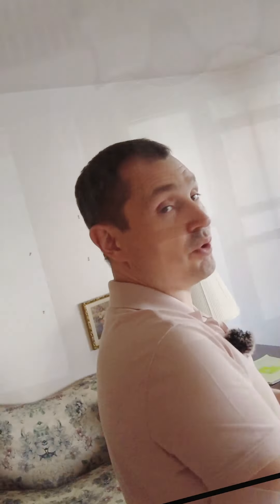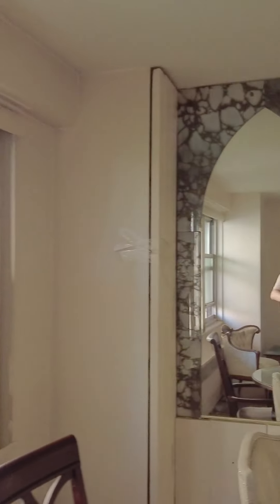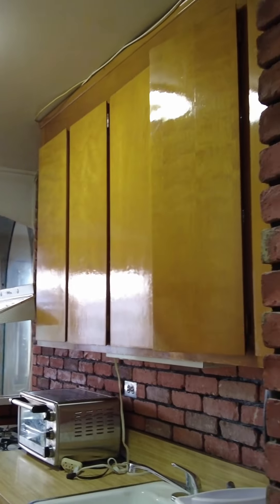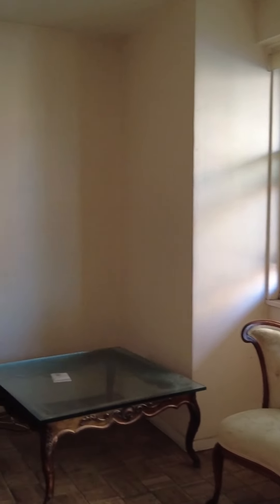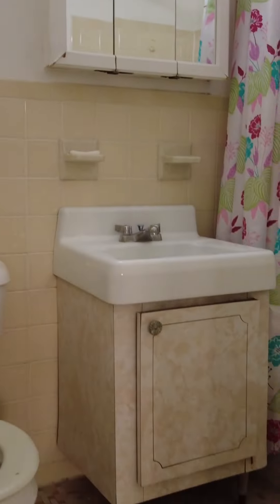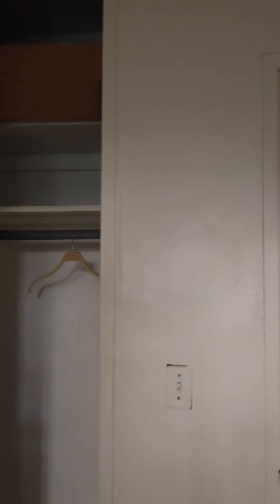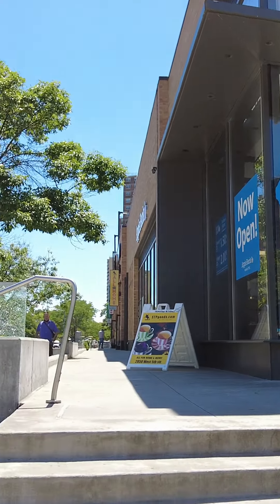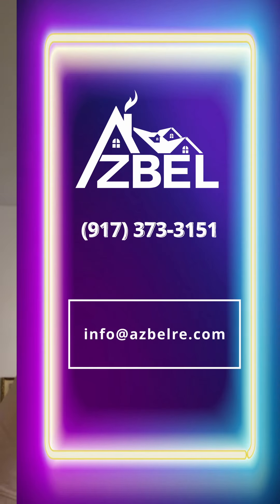2 Bedroom apartment for SALE - for very low price!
Welcome to the next episode - where I'll show you 2 bedroom apartment at Trump Village Section 3.  Nice view and good location, many closets, kitchen with the shared dining area with the living room. Coop has excellent financials. 24 hours security, laundry on the lobby level, parking on the waiting list.